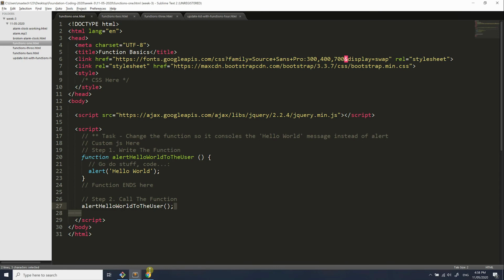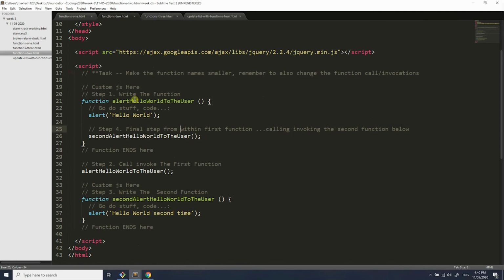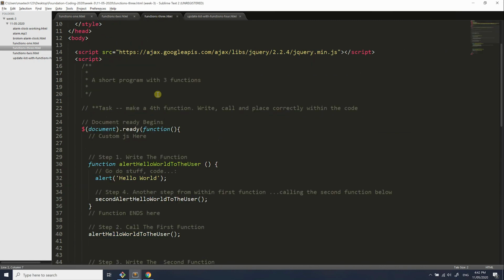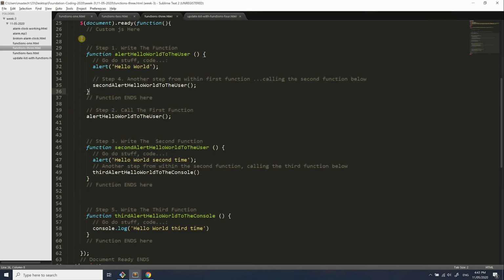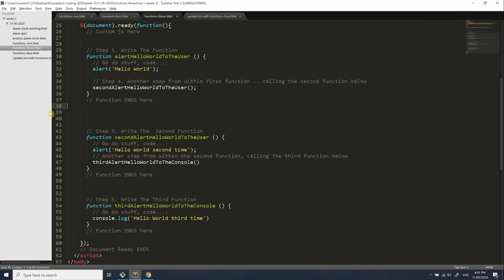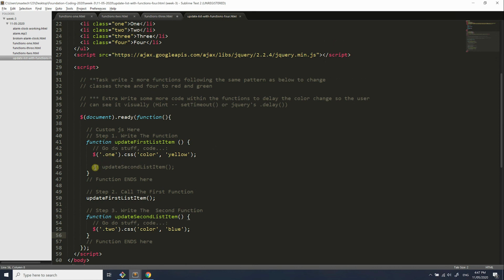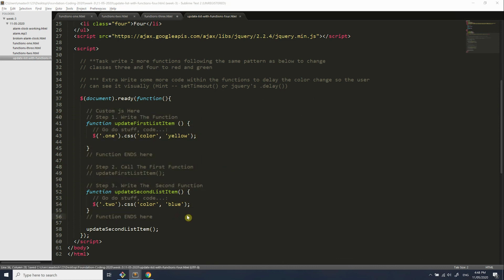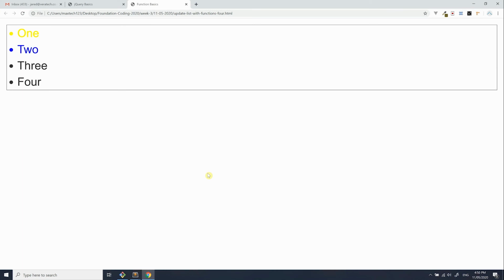Javascript Function Basics - Function Declaration Patterns